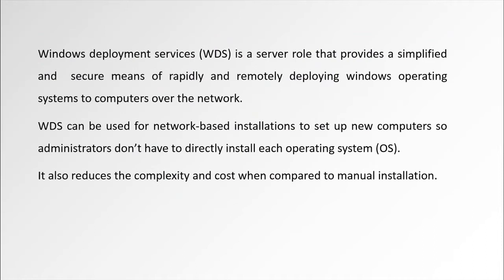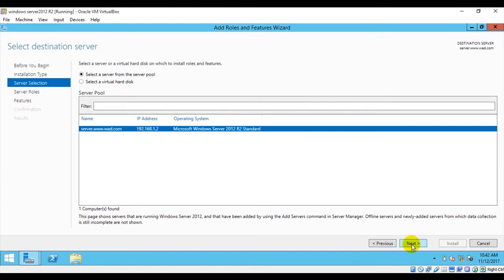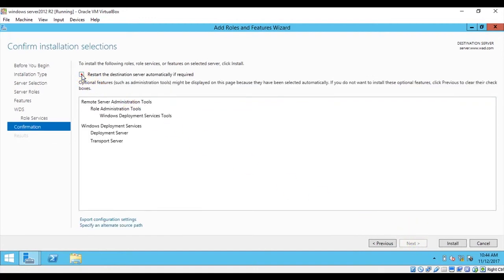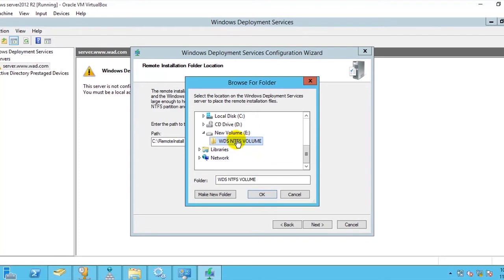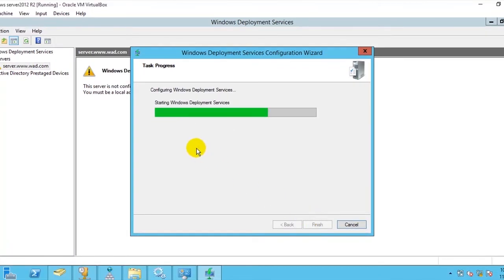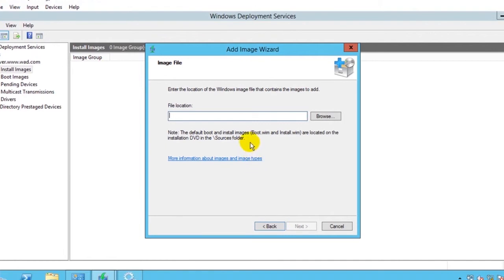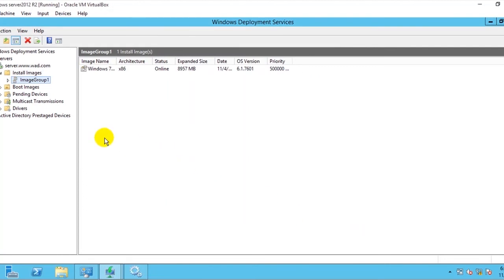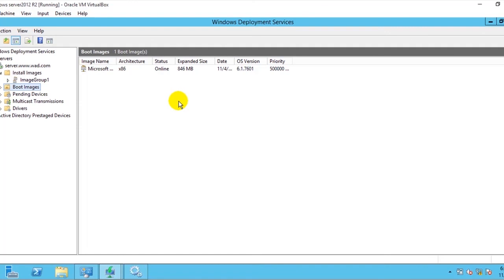Windows Deployment Services in windows server 2012 R2